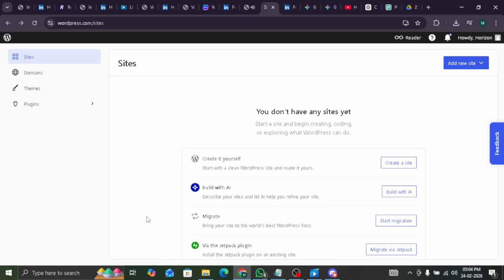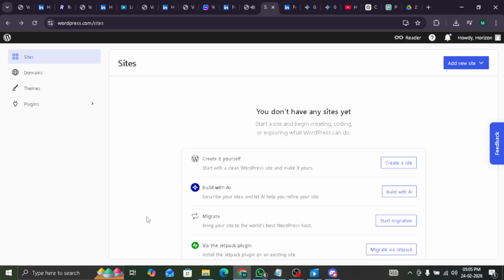How to Share Your Website in LinkedIn for WordPress (2026 Guide)